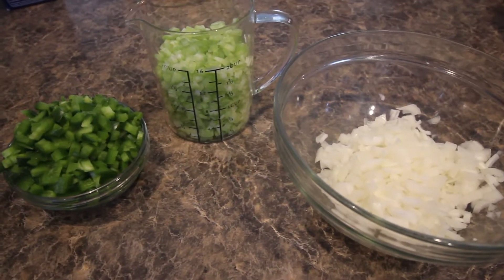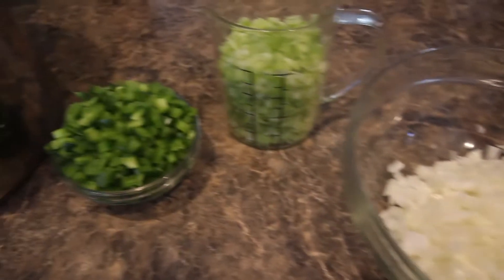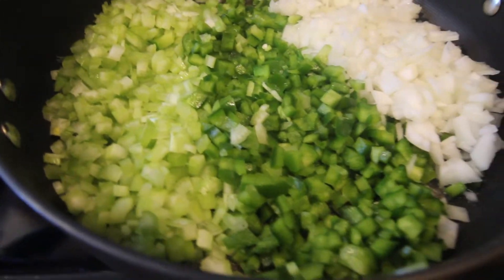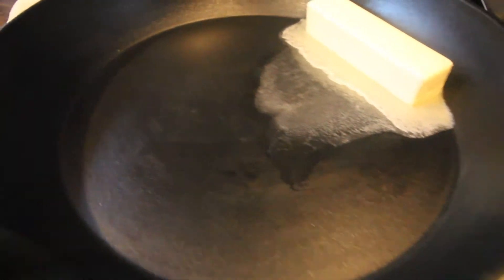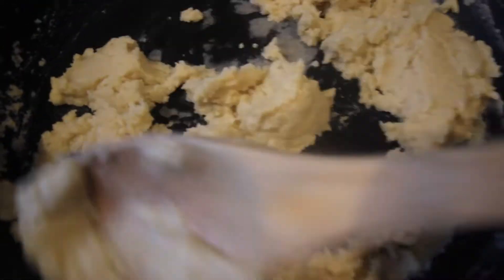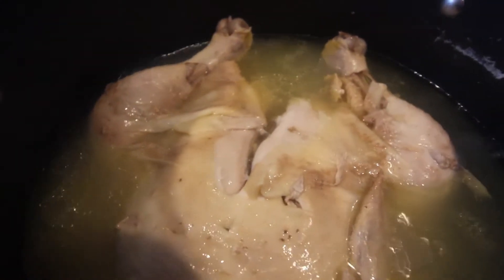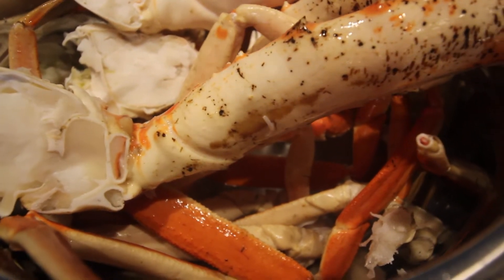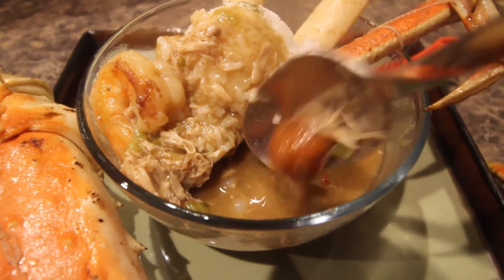How To Make The Perfect Seafood Gumbo For NYE (step by step)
I wanted to share with you my Gumbo recipe. I use chicken also but of course you don't have to!
cheers,
Aj